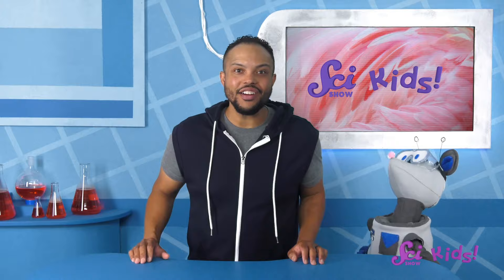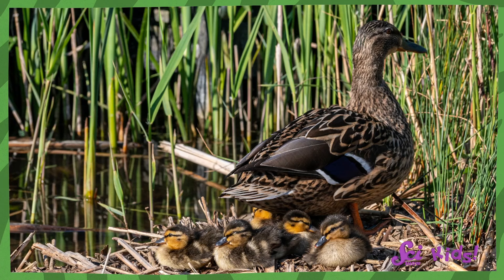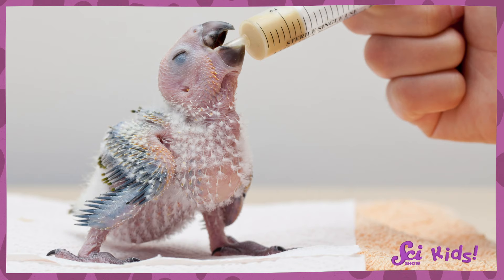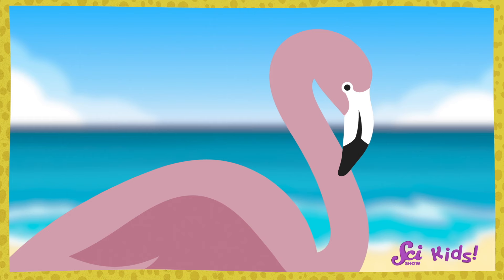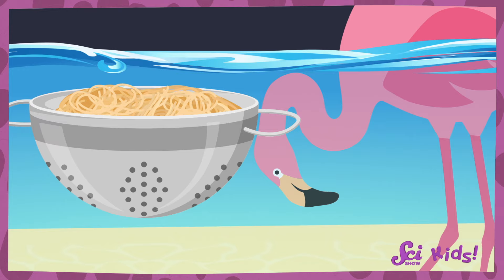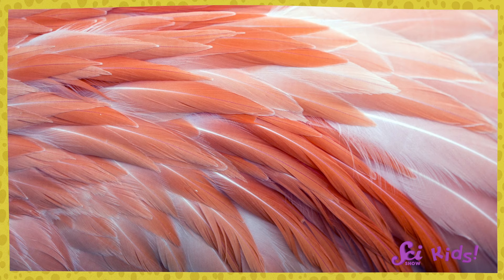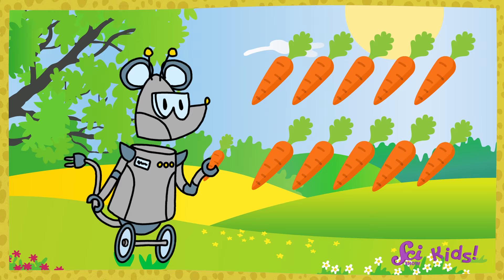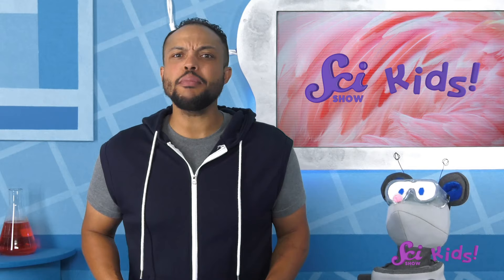Why Are Flamingos Pink? | The Science of Colors! | SciShow Kids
Mister Brown and Squeaks learn all about the awesome flamingo - and find out what makes them pink!

Crosscutting Concept:
Cause and Effect: Events have causes, sometimes simple, sometimes multifaceted. Deciphering causal relationships, and the mechanisms by which they are mediated, is a major activity of science and engineering.